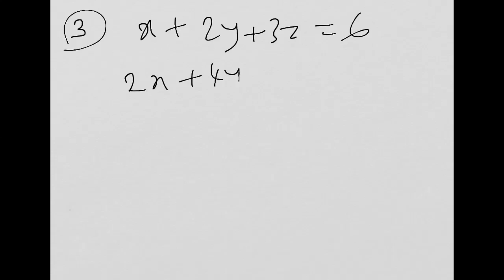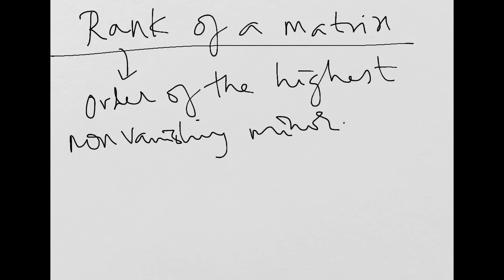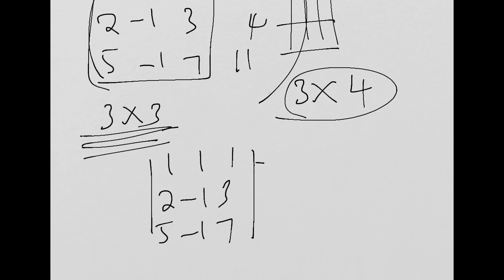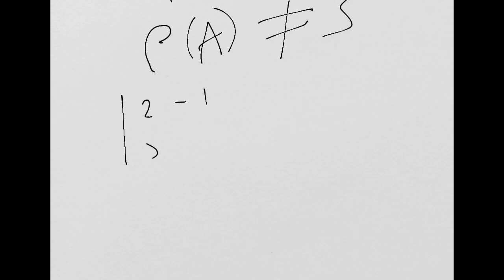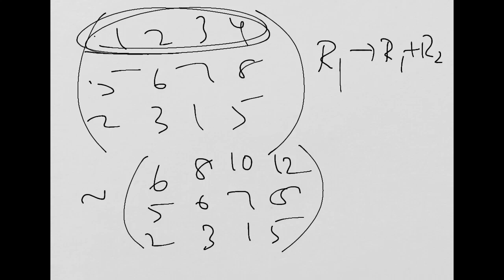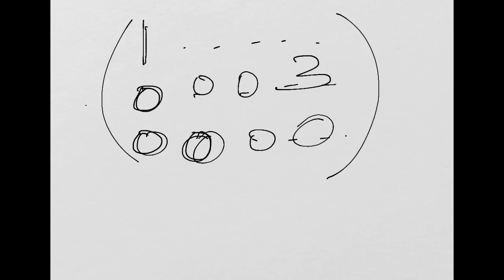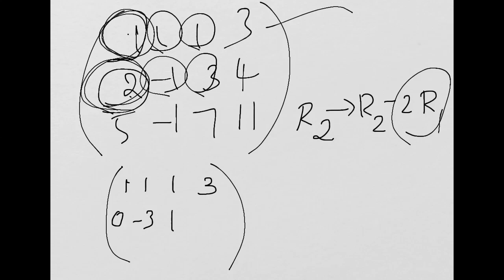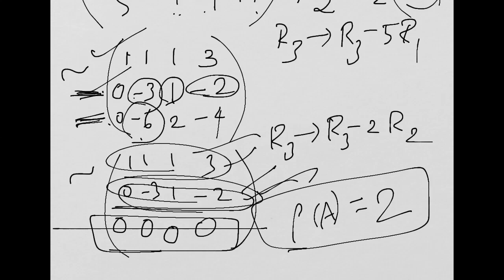Class 12 Mat N Det Part 2